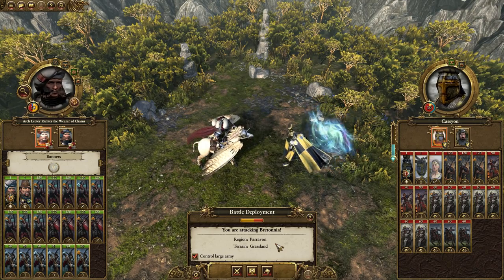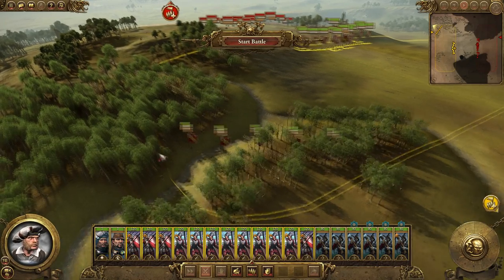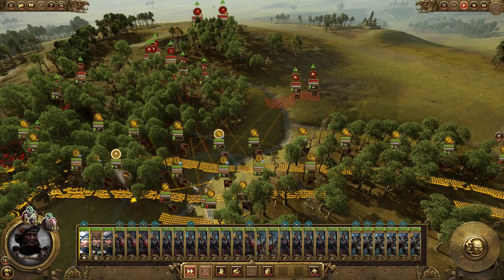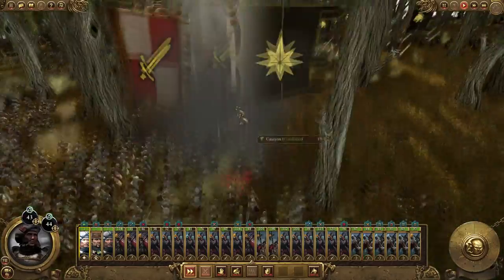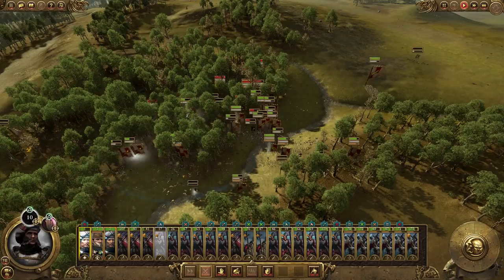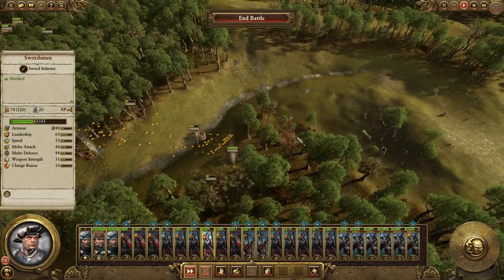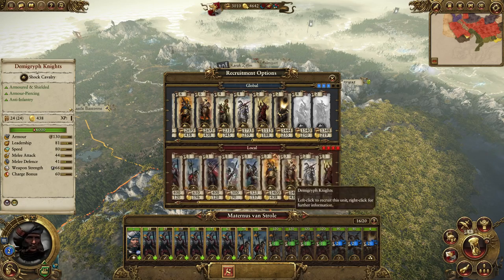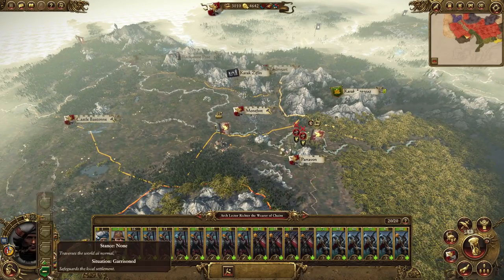Total War: Warhammer (Legendary) - The Empire - Ep.16 - Bretonnian Cavalry!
Welcome to my Let's Play of Total War: Warhammer, playing as the Empire on Legendary! In episode 16 with the Empire we fight a battle against Bretonnian cavalry and get somewhat demolished by them.

Campaign Information:

Race: The Empire
Legendary Lord: Karl Franz
Difficulty: Legendary

Total War: Warhammer Gameplay Information:

The Old World echoes to the clamour of ceaseless battle. The only constant is WAR!

A fantasy strategy game of legendary proportions, Total War: WARHAMMER combines an addictive turn-based campaign of epic empire-building with explosive, colossal, real-time battles, all set in the vivid and incredible world of Warhammer Fantasy Battles.

Total War: Warhammer Features:

Lead Extraordinary Races
The valiant men of the Empire, the vengeful Dwarfs, the murderous Vampire Counts and the brutal Orcs and Goblins of the Greenskin tribes. Each Race is wholly different with their own unique characters, campaign mechanics, battlefield units and play style.

Command Legendary Characters
March your forces to war as one of eight Legendary Lords from the Warhammer Fantasy Battles World, arming them with fabled weapons, armour, mounts and deadly battle magic as you uncover their tales through a series of unique narrative quest chains.

Conquer this world
The very first Total War game to feature a fantasy setting. Experience incredible depth and the freedom to conquer as you see fit across a gigantic sand-box Grand Campaign map. Crafted from a twisted magical landscape and populated with an incredible array of awesome and deadly creatures, this is your chance to experience fantasy strategy on a scale as yet unimagined.

Unleash the monsters
The battlefields of Total War: WARHAMMER echo to the swoop and roar of dragons, the bellowing of giants and the thundering hooves of monstrous cavalry. Towering beasts of both earthly and supernatural origin wade into the melee of battle, bringing death to hundreds of lesser creatures at a time.

Harness the Winds of Magic
Smite your enemies with magical storms, melt their armour, sap their fighting spirit or bolster your own forces with devastating spells that split the sky and consume the battlefield. Rally wizards, shamans and necromancers to your armies and bend titanic and unpredictable energies to your whim.

Watch the skies
Harass your enemies with Dwarfen Gyrocopters, plunge into their front-lines with terrifying Wyverns and achieve air superiority with a stunning array of flying units for the first time in a Total War game. Entirely new tactical possibilities present themselves as you deploy your winged minions in open
battles and jaw-dropping sieges. What is more, this title will go on to combine with two future standalone instalments and additional content packs to create the largest Total War experience ever. An epic trilogy of titles that will redefine fantasy strategy gaming.

Total War: Warhammer is developed by Creative Assembly, who provided me with a press copy.